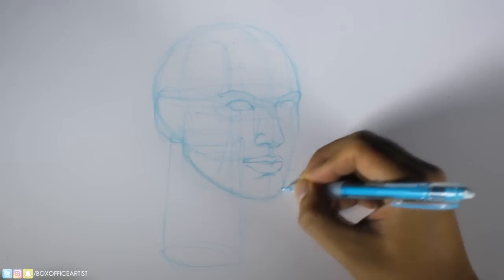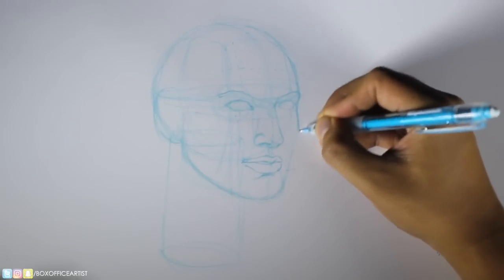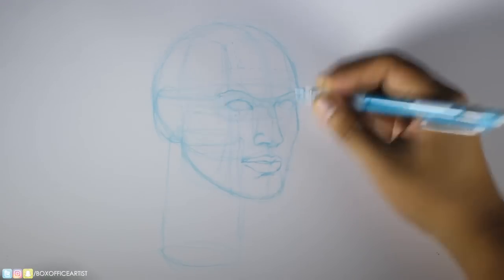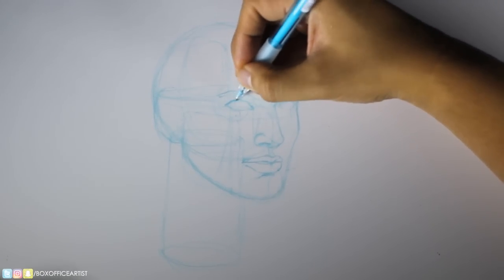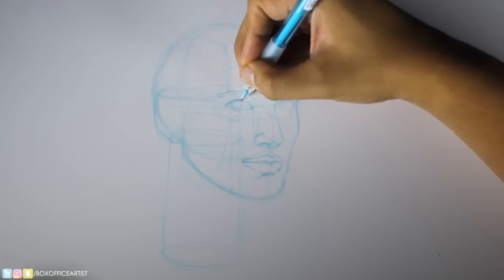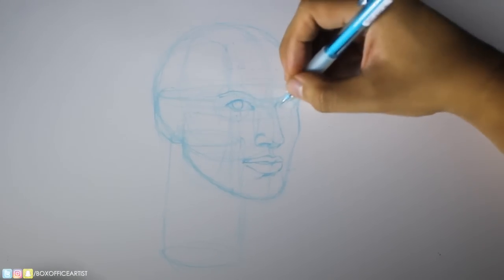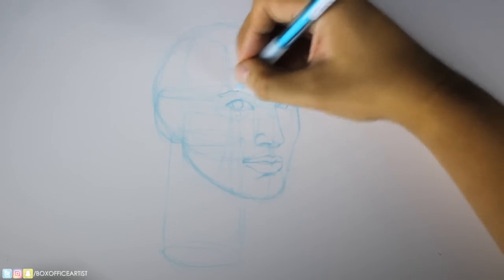HOW TO CONSTRUCT, DRAW AND RENDER A FEMALE HEAD